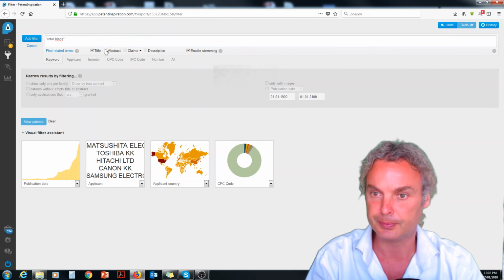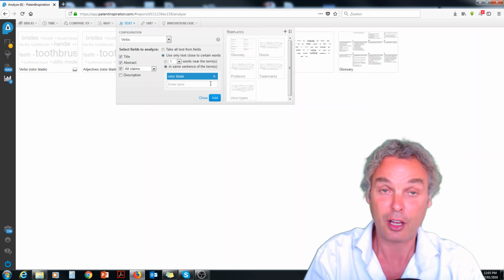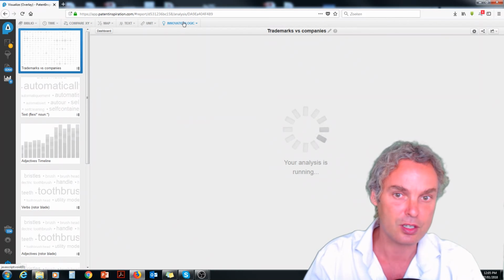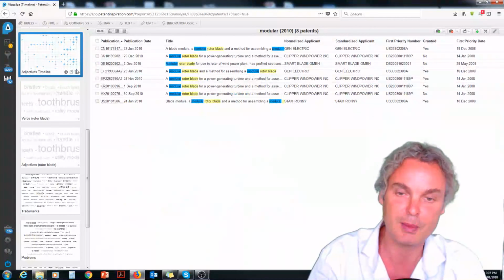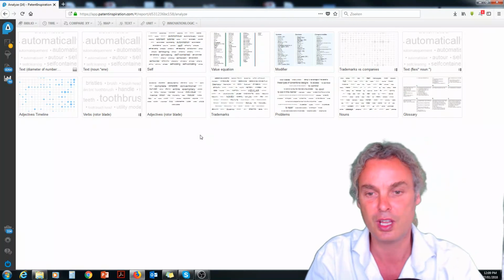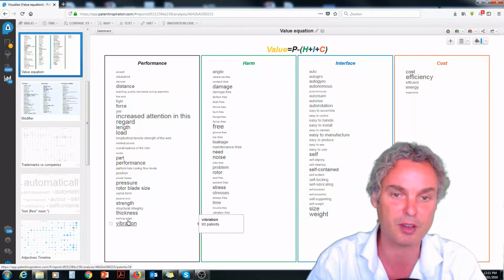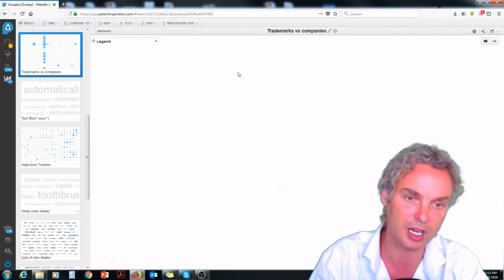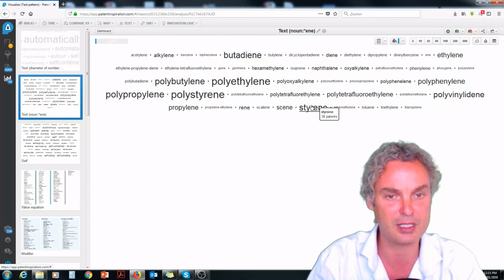PatentInspiration: Text Analyses (rotor blades)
Demo of the text analyses in PatentInspiration.